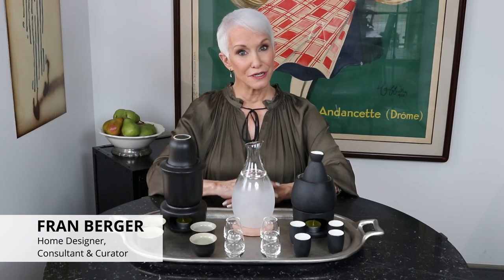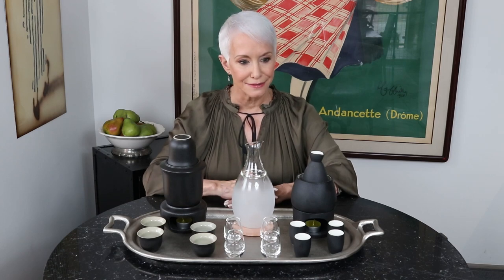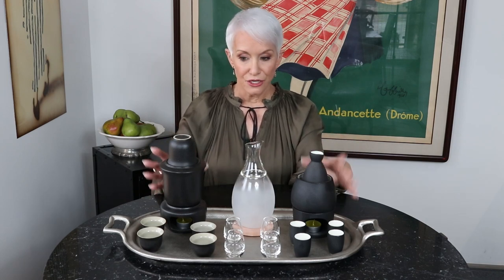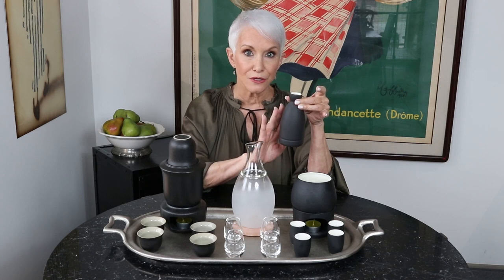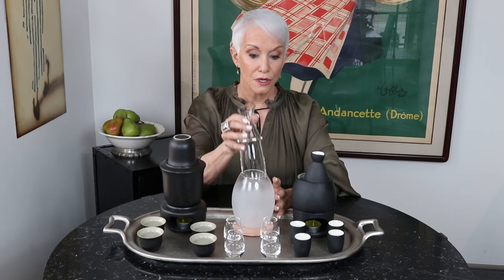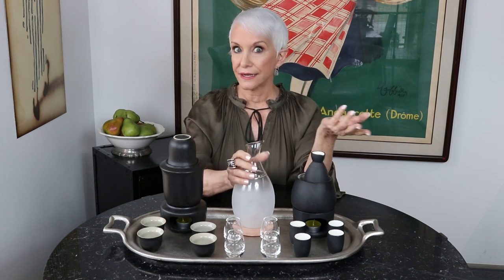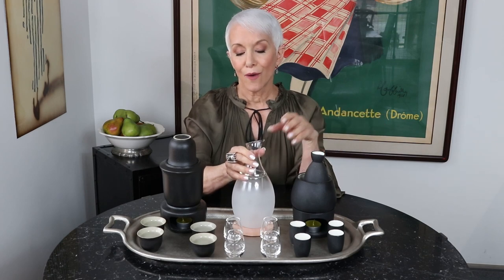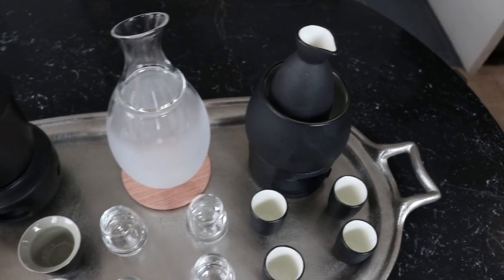Sake Sets. | Fran Berger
My best friend loves hot sake, and I love cold sake. Needless to say, we cannot share a bottle. Whether you like your sake hot or cold, we can all agree that room temperature is no good for anyone. That’s why I love these beautiful sake sets. They each can be used for both hot and cold sake. Simply put iced or hot water in the outer containers and place your favorite sake in the carafe. Let it float and serve! It will stay at the perfect temperature until you’re done.

Wardrobe: @zadiqetvoltaire @motherdenim

MUA: @moses55style

Fran Berger is unquestionably an entertaining dynamo, with an inimitable combination of elegance and edge. After mastering an incredibly successful over 20-year run as the original owner of The Farm of Beverly Hills®, a much-ballyhooed Beverly Hills landmark and Los Angeles area mini-chain of restaurants, where the Cobb Salad and Brownies have become gastronomic staples, Fran has gone on to earn her place in the national spotlight as one of the country's go-to home entertaining experts, becoming a recognizable face on daytime television and in consumer lifestyle media.

Fran's years of knowledge as an established entrepreneur and restaurateur are fused with her love of entertaining. Fran recognized people have so many concerns over entertaining — what to serve, how to serve it, and how to plan overall — making her ability to provide guidance, recommendations, and assistance in curating a personal entertaining style in high demand.

Fran doesn't plan parties. Instead, she works closely with her clients, who like a sophisticated lifestyle. She helps them curate the perfect bespoke experience for their guests. She knows all of her clients want to impress their guests with sophistication. Those she chooses to work with include some clients who may be just dipping their feet into the shallow end of the pool vis-à-vis entertaining and not sure where to start. They may need help organizing or reorganizing their dining areas after many years in the same home. Or, perhaps maybe those who have just purchased a beautiful new home and are now looking for the perfect refined collection of kitchenware.

As she excitedly proclaims, "If you're not comfortable entertaining, you're simply not going to do it, and then you've lost the opportunity for the joy in your life of having people come together. To me, this is the essence of life itself — inviting people together to get to know one another on a deeper level and having great fun over fabulous food."

Production: Shannon O’Dowd